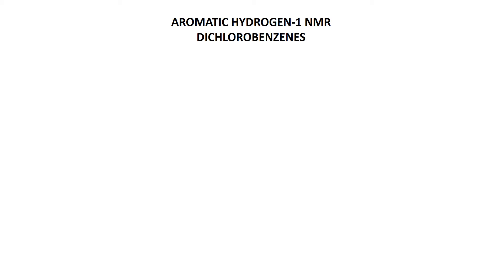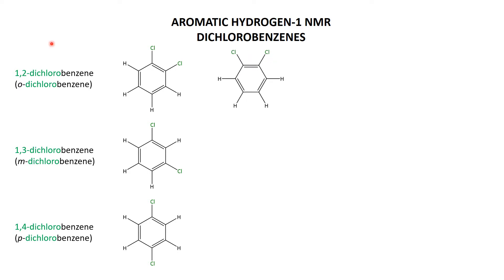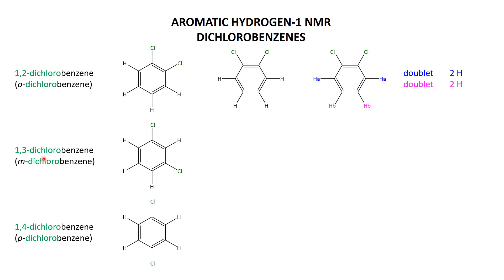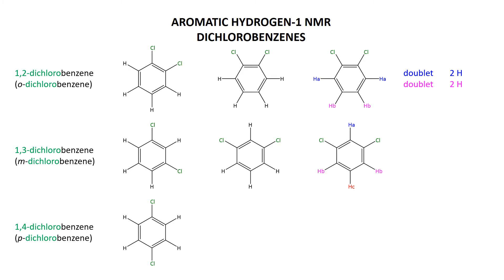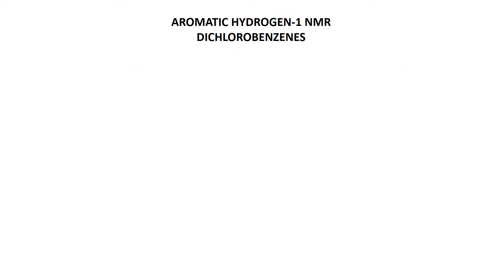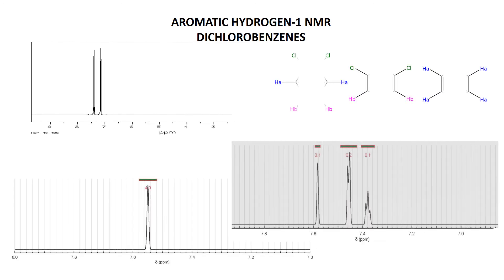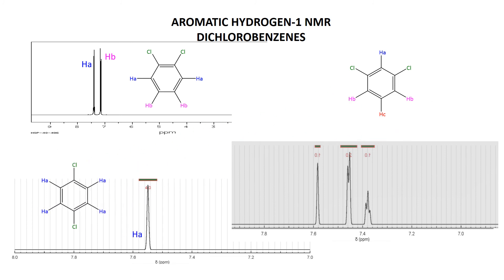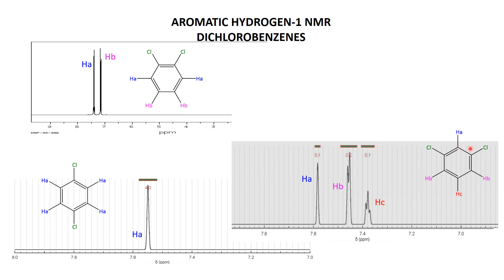Proton NMR 4b Dichlorobenzene